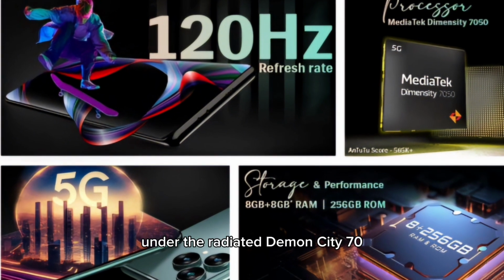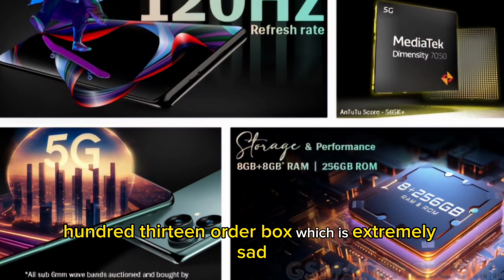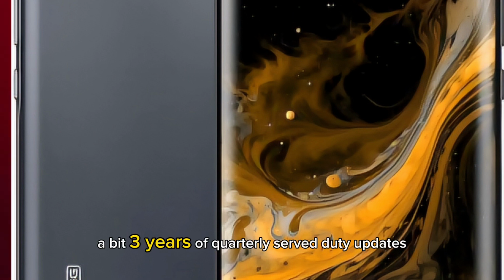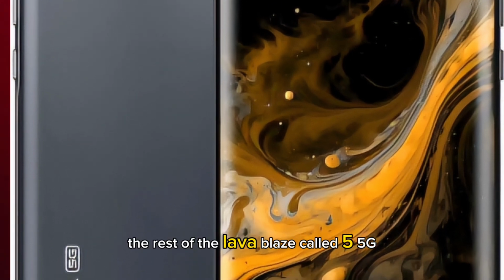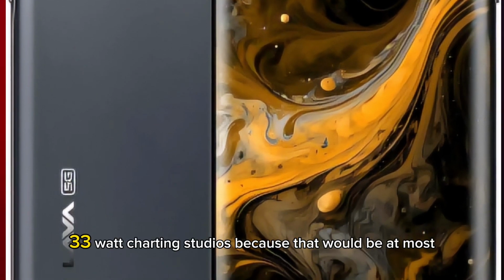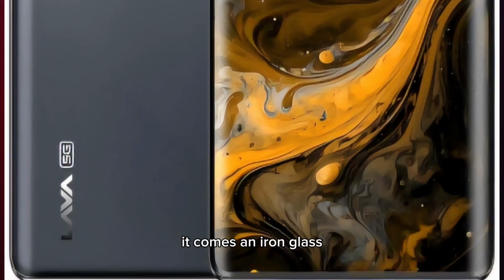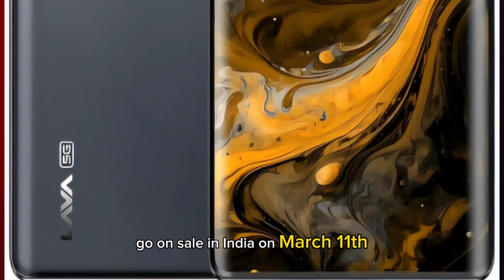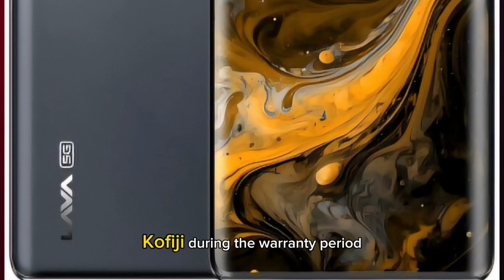Lava Blaze Curve 5G: Curved Display Surprise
The Lava Blaze Curve 5G is the latest addition to the Indian smartphone market, and it's causing quite a stir with its unique curved AMOLED display. This budget-friendly 5G smartphone promises to deliver a premium experience without breaking the bank.

Design and Display: The Lava Blaze Curve 5G boasts a sleek and modern design with a standout feature – a curved 6.5-inch AMOLED display. This curved panel not only looks stunning but also offers an immersive viewing experience, making it perfect for gaming, video streaming, and multimedia consumption.
Performance and Connectivity: Powering the Lava Blaze Curve 5G is the capable MediaTek Dimensity 7050 SoC, which promises smooth multitasking and efficient performance. Additionally, with 5G connectivity support, users can enjoy lightning-fast download and upload speeds, making it future-proof for the next generation of mobile networks.
Camera Capabilities: The Lava Blaze Curve 5G comes equipped with a triple camera setup on the rear, featuring a 64MP primary sensor, an ultra-wide lens, and a depth sensor. This versatile camera system allows for detailed and vibrant photos, as well as versatile shooting modes to capture stunning landscapes, portraits, and more.
Battery Life and Charging: Keeping the device running all day long is a substantial battery, complemented by fast charging support. This combination ensures that users can enjoy uninterrupted usage without worrying about running out of juice.
Software and User Experience: The Lava Blaze Curve 5G runs on the latest Android operating system, offering a smooth and intuitive user experience. Lava has also included its proprietary software features and optimizations to enhance the overall performance and usability of the device.
Pricing and Availability: One of the most appealing aspects of the Lava Blaze Curve 5G is its affordability. Priced competitively in the budget segment, this smartphone aims to bring premium features and specifications to a wider audience, making it an attractive option for value-conscious consumers.
CTA: If you're in the market for a budget-friendly 5G smartphone that doesn't compromise on features and performance, the Lava Blaze Curve 5G is definitely worth considering. With its curved AMOLED display, capable hardware, and impressive camera setup, this device promises to be a game-changer in its price segment.